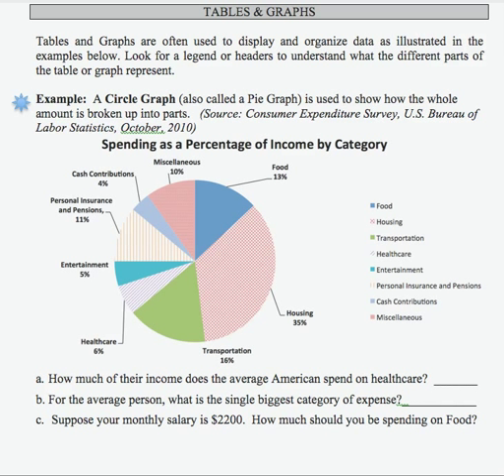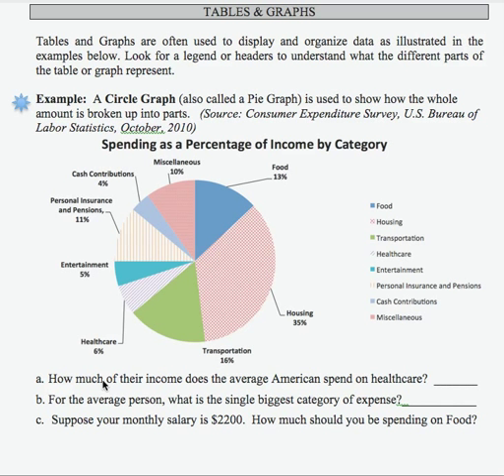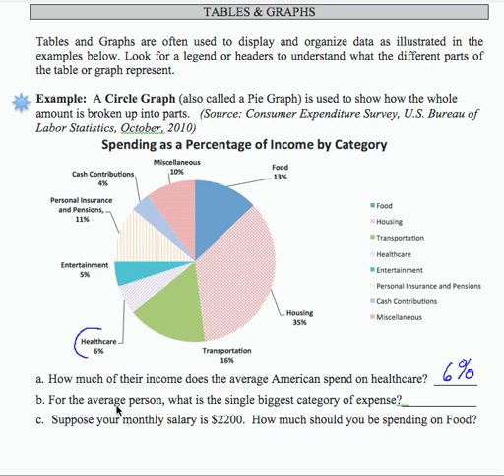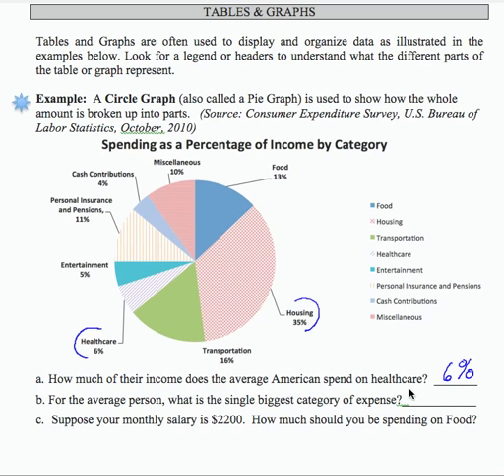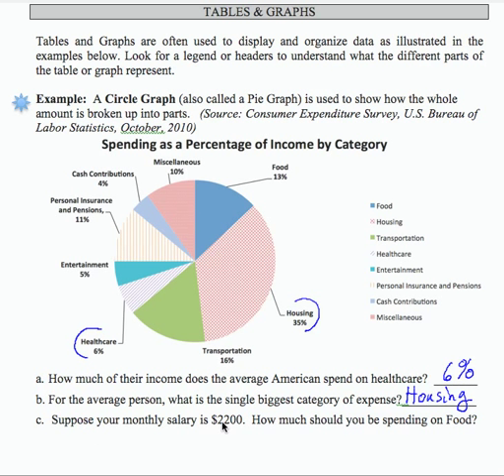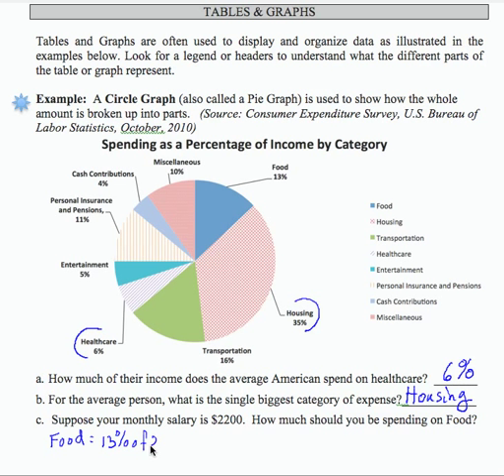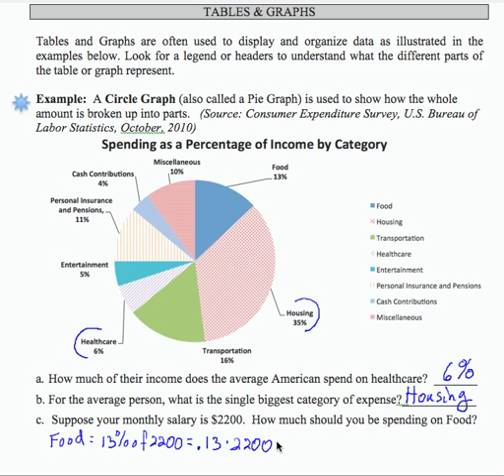SWL8E11:Basic Arithmetic - Circle (Pie) Graphs